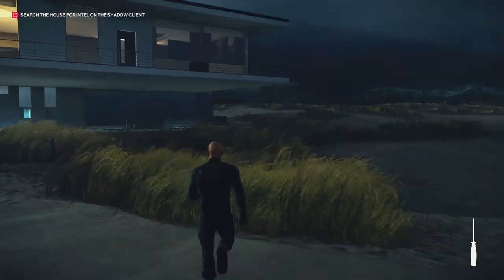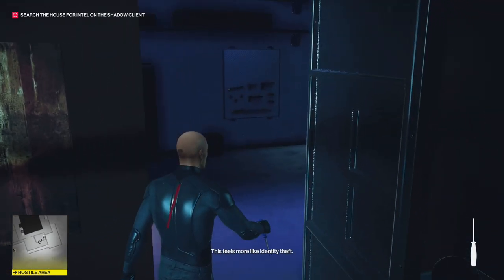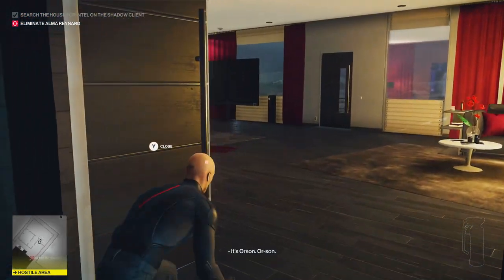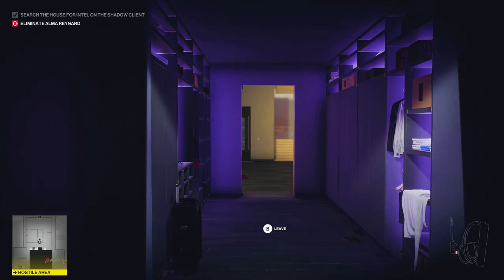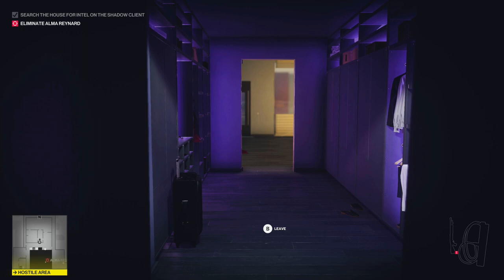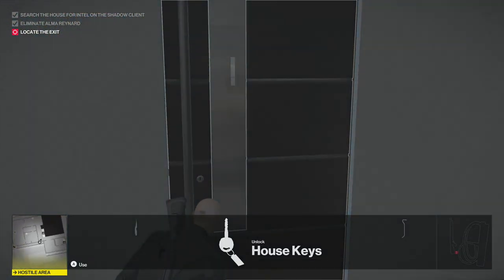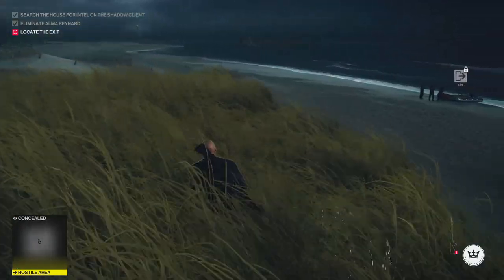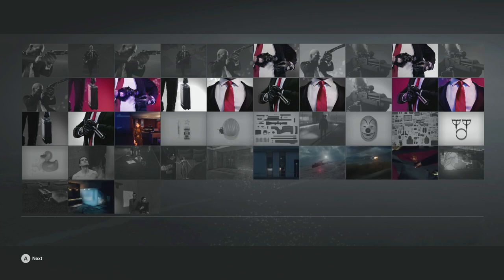Hitman 2 Hawke’s Bay - Silent Assassin Suit Only Master Difficulty - A Clean Kill Challenge (Shower)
Hitman 2 Hawke’s Bay - Silent Assassin Suit Only Master Difficulty - A Clean Kill Challenge (Shower) - House Cleaning Achievement/Trophy Guide (1 of 3)